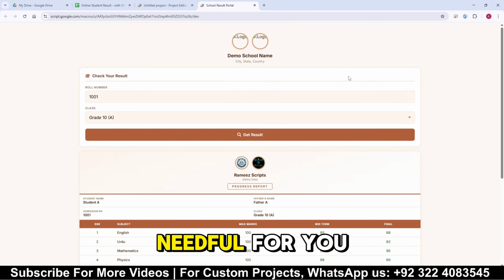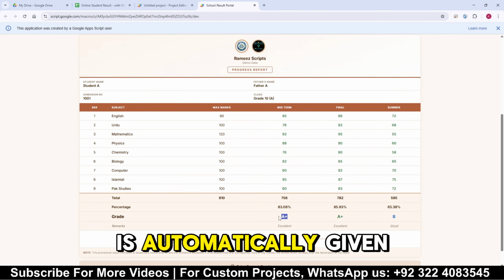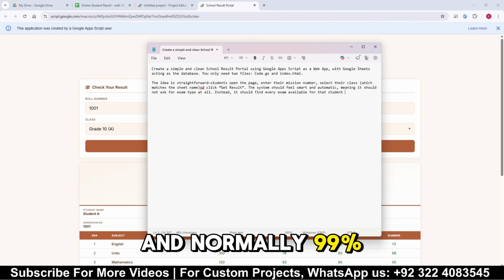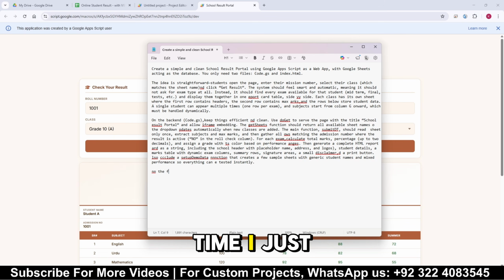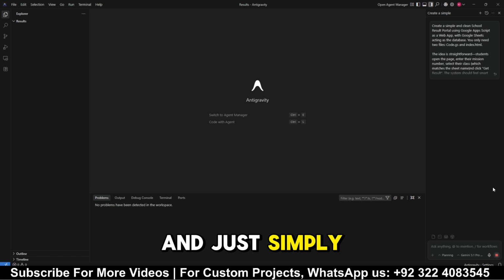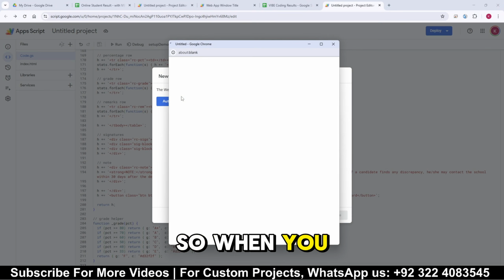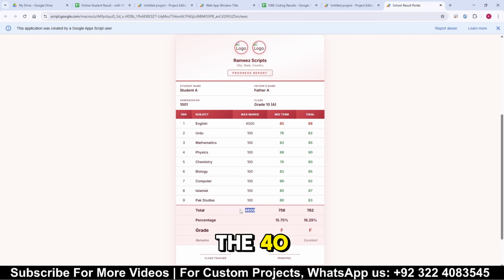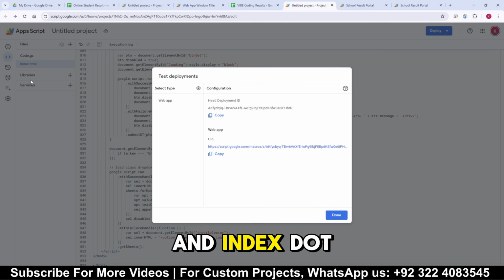I Built a School Result Portal using AI (And You Can Too!) | E49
Build a fully functional Student Result Portal using Google Apps Script & AI (Gemini) — powered entirely by Google Sheets, completely free, and no coding experience required!
Watch how AI writes the entire backend + frontend code from a single detailed prompt, while you stay in control through your Google Sheet data.
What's Inside This Video:

✅ Dynamic class & exam term loading from Google Sheets (add new sheets = new classes auto-appear!)
✅ Real-time result lookup by student roll number
✅ Subject-wise marks breakdown — Mid-Term, Final, Summer + automated totals & percentages
✅ Automatic grade & remarks calculation from configurable criteria
✅ Max marks configurable directly in Google Sheet — zero code changes needed
✅ AI-generated backend (Code.gs) + frontend (index.html) using Gemini prompt engineering
✅ Deployed as a Google Apps Script Web App — accessible from any device
✅ Free source code on GitHub — copy, customize & deploy in minutes

Perfect for: Schools, teachers, exam coordinators & anyone needing a free, automated student result system without a server or complex software.

📌 Timestamps:
00:00 — Introduction & Live Demo
00:33 — Dynamic Class Loading from Google Sheets
01:10 — Adding New Exam Terms (Summer, Mid-Term etc.)
02:15 — AI Code Generation Phase Begins
02:52 — Writing the Detailed AI Prompt (Step by Step)
06:45 — AI Generates Code.gs & index.html
09:00 — Setting Up Demo Data
09:50 — AI-Driven UI Customization
11:00 — Final Result & Deploy as Web App

💼 NEED CUSTOM SOLUTIONS?

🔧 What I Build:
✔️ Google Sheets-based ERP & Business Systems
✔️ Google Workspace Integrations
✔️ Full-Stack Web Apps (React + Apps Script)